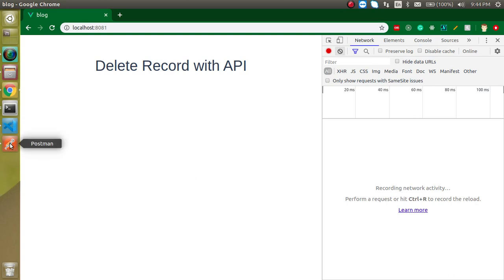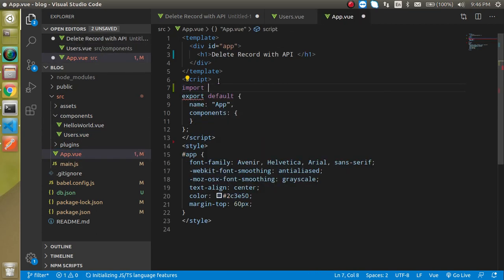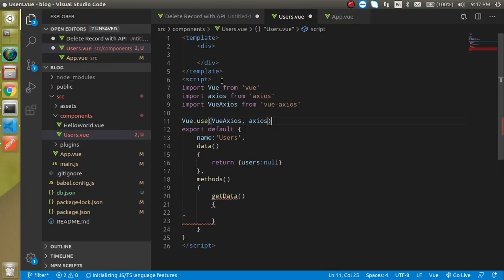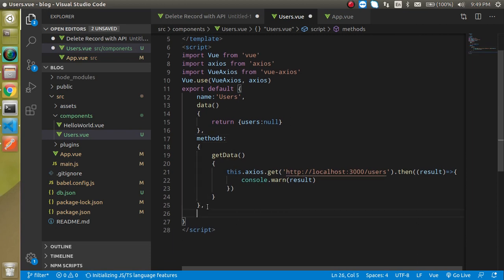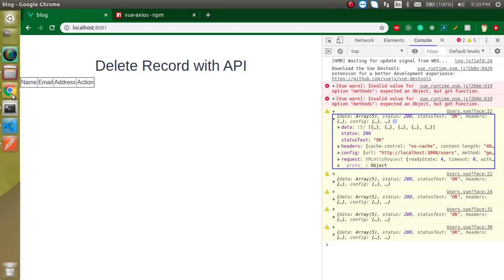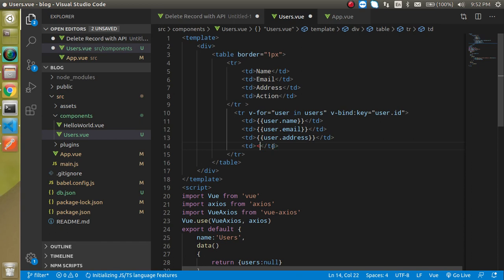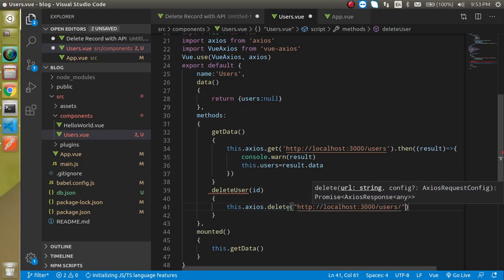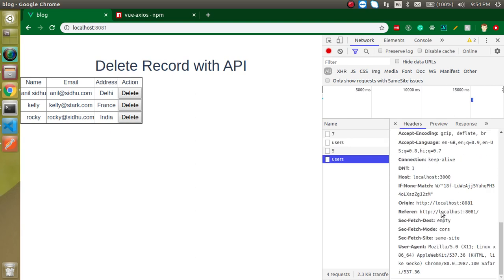Vue js tutorial for Beginners #25 Delete data with API | delete method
this is vuejs tutorial we learn how to delete data from API in vue js with a simple example, This video is made by anil Sidhu in the English language.
video step
Submit Form Data to API
     Delete Record with API
     Fetch all data for list
     Show all record with table
     Make a function for delete record
     Delete record on button click
     Test API result